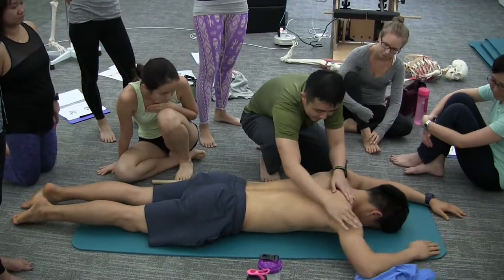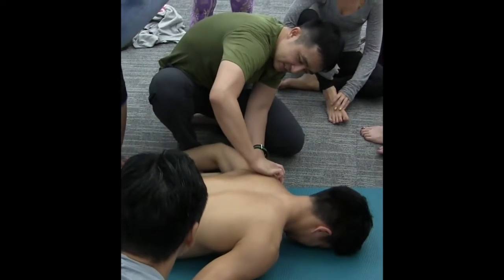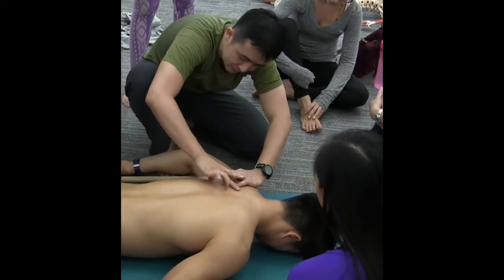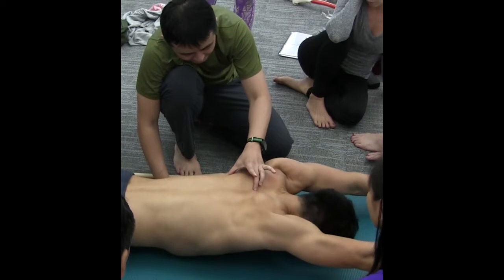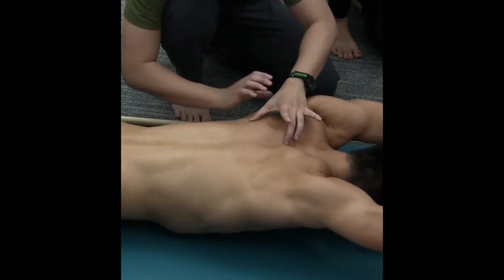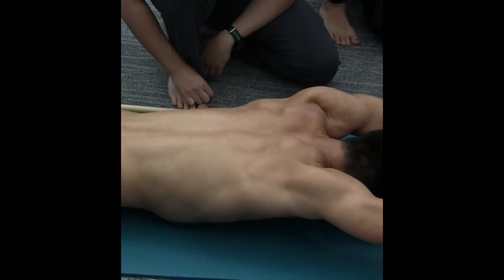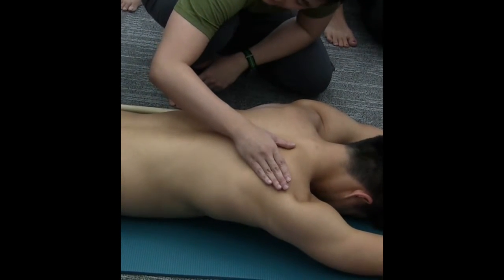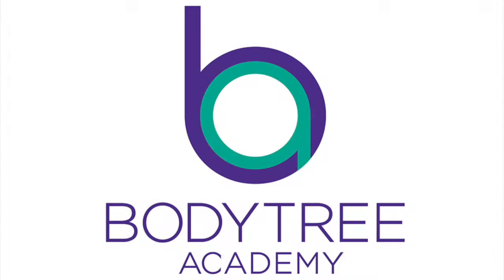The Art of Teaching - Visual observation and tactile feel of scapula upward rotation